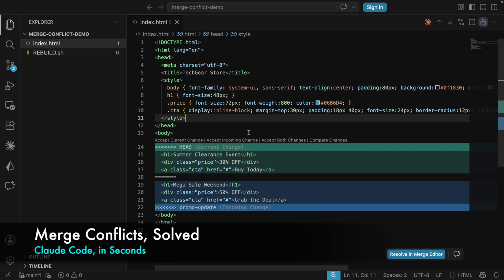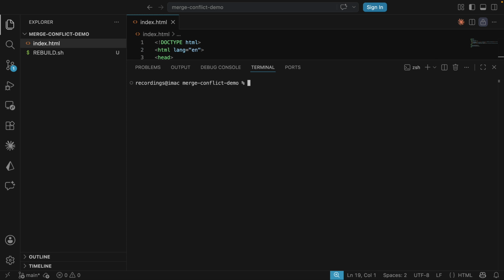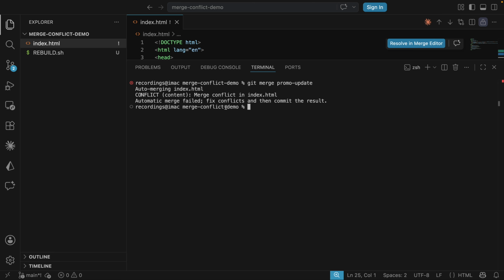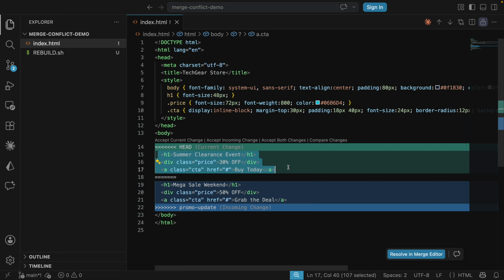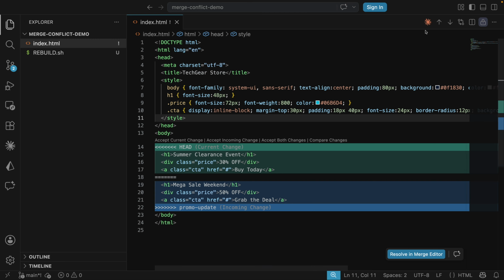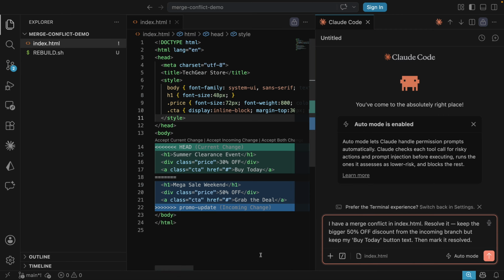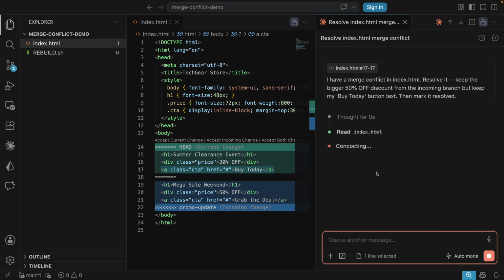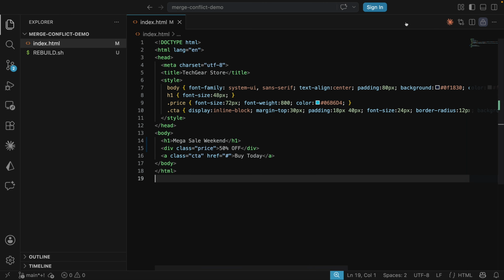Fix Git Merge Conflicts in Seconds with Claude Code (2026 Tutorial)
Git merge conflicts are the thing every developer dreads — those HEAD markers you have to untangle by hand. In this quick tutorial I show you how to resolve a merge conflict in seconds with Claude Code: you tell it which side wins, it rewrites the file cleanly, and you verify and commit. No manual marker surgery.

⏱️ CHAPTERS
0:00 What a Git merge conflict looks like
0:33 Trigger the merge conflict (git merge promo-update)
0:54 Reading the conflict markers (HEAD vs incoming)
1:40 Resolve the merge conflict with Claude Code
2:11 The conflict resolved cleanly (kept 50% off + my button)